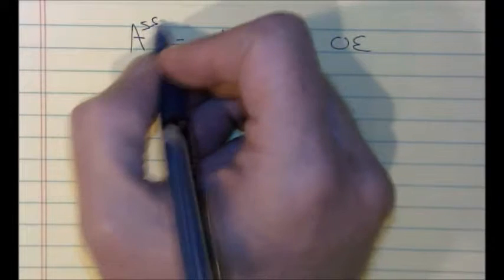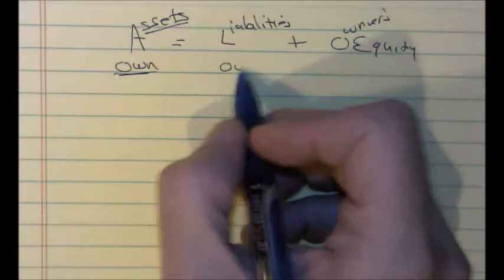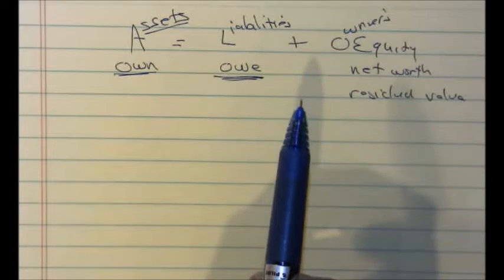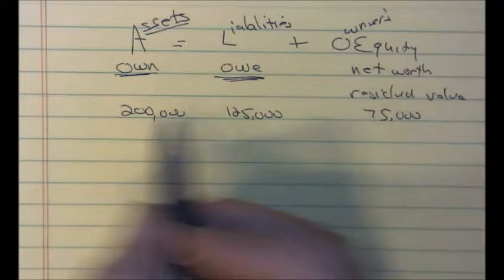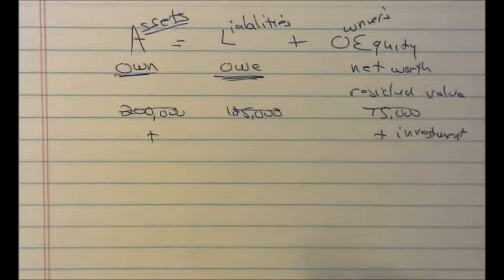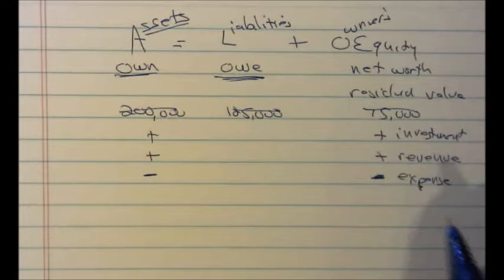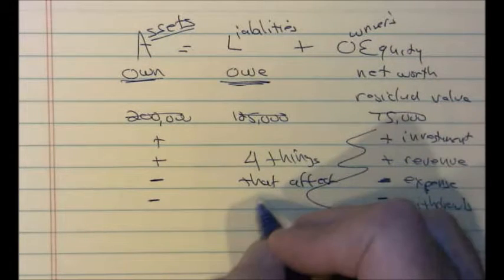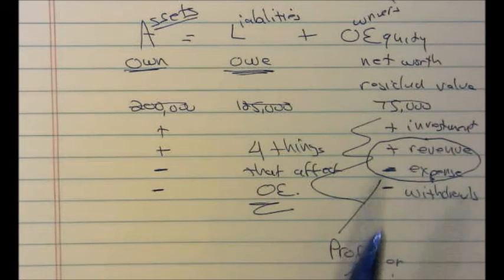235 ch1 C